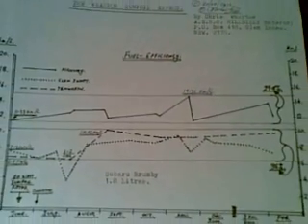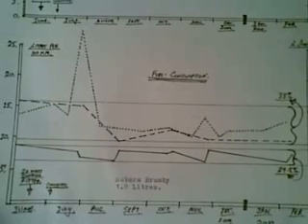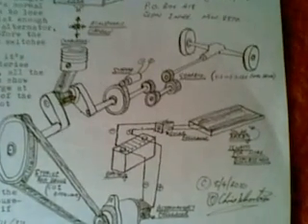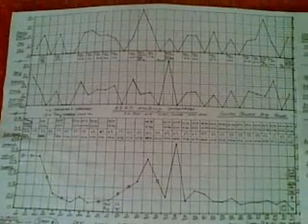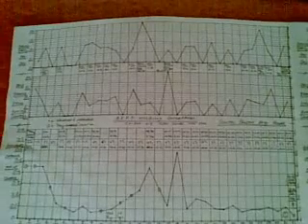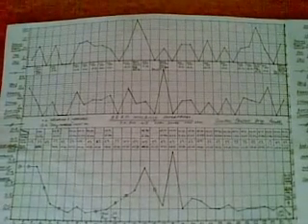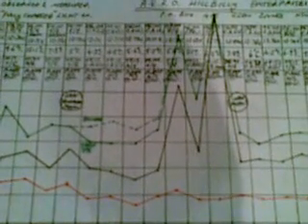SunFoil Science... Raw Experimental Data & Analysis.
Extraordinary Claims need Proofs, of an extraordinary nature.
So, here it is. Fuel-Logs, Distance-Logs, Sunrise- Charging-Observations, Times, Temp's, Cloud -Conditions, Engine-Starts & Shutdowns, & Average Engine-Runtimes (Daily) , Method of Aerodynamic- Analysis, & Wind-Tunnel Data-Collection... Showing the instruments used, exerpts from early Project-Reports & Updates, & featuring the 1st & 3rd Prototypes in the background.
All filmed with a 2 MegaPixcell Mobile Phone... So, yes, it's probably fuzzy; but that's not the point. The point is, that YOU may SEE that the observations really happened; & that THE DATA EXISTS...!
At the close of the clip, I pay a suitable  tribute to "Dr Karl Kruszelnicki"...
When I mailed out the 2nd batch of PR&Us, he rang me  - 14th April '09, after 8 PM, when I had 3 beers onboard - to say that I must be full of Placebo Effect ! He told me to; "Go to your nearest University, & their Engineering Dep't will show you where you've gone wrong.", (But, when I went there, U.N.E. Armidale has no School of Engineering, it turned out  !)... Also, I was told " I don't care what you think you've measured...' and, slightly before I hung up on "The Great Man", he said to me; or words to the effect; "It isn't THAT simple... You can't just stick a Panel on your Roof & save Fuel..; if it were that easy then everybody'd be doing it, ya dickhead ! "...
However, lately, he denies calling me a "dickhead". We have differing memories of the conversation. In my view, it isn't unusual for me to be told that I'm a "dickhead", or worse. I consider that Dr Karl has an exagerated self-assessment of his own "unfailing civility". In my experience...
However, that  2009 conversation  did have a lot to do with motivating me; to continue the Project, &, to record the observed results. And to publish it, all, Open Source...! As ye sow, so shall ye reap... Apparently.
Personally, I recall a pair of "Motoring-Experts" on the radio (Sydney) in 1983 or so, saying that PVs wouldn't be of any benefit to a car... It seems Dr Karl tried his version of the experiment. Two years ago, he told me he'd done it "30 years ago"; however, during his most recent call to me, on
16/6/2011, he told me it was in 1992 that he did the work(?). As the clip shows, I believed him, the first time... The most recent call lasted 40 minutes, during which we both stuck to our views; but one may only speculate why Dr Karl argued so long that I must be in error, & therefore he doesn't need to view any SunFoil clips, nor to consider my evidence...! The clip itself is less than 1/2 as long, as his evasion-manouvre took. That's either "studied ignorance", or simple "Denialism", apparently...
Maybe by synchronicity, about 4 hours after concluding his latest call to me, Dr Karl was on ABC Regional Radio;explaining to Tony Delroy that, or words to the effect " The clips you find on the Internet are no more reliable than the scribblings you'll find on the toilet-wall in a Pub, put there by a drunk who's struggling to remain upright, while standing in their own vomit !"
("Projection, that'd be, would it; or a calculated insult, from a Passive-Aggressive Ego, feeling threatened ?... Yet, he denies being rude enough to be able to have told me I'm a dickhead.. Hmmn. Physician, know thyself, perhaps.).!
My point remains that unless the Kruszelnicki  Auto-Electric system involved a Perpetual Motion Pulley to drive his Alternator, (so he NEVER WAS  burning fuel to charge his Car-Battery !?)- then adding Solar Electricity to the Battery MUST be reflected, by SOME change to the Fuelburn... The simple equations of the Physics involved, demand that, at least...OTHERWISE, HE'S CLAIMING TO HAVE DESTROYED ENERGY...His very "No change detected !" claim is, therefore, ipso facto, prima facie evidence that he made a mess of the experiment...(? Short circuit, so his PV was entirely ornamental, that'd fully explain it... As would "Radar-Observations, of a Thought Experiment")... Poor old Dr Karl... Myth Busted !
It is a shame that, in my view, he crippled his experiment; with an overcompensated  fear of Placebo-Effect, &, then fed the World his Null-Result..!
Personally, I vote we tag it the "Kruszelnicki-Effect" , anytime that the Precautions taken to Randomize the Data-Stream are so exagerated that they cripple the Experiment, so afflicted, by default. !?!
It should be right up there, alongside Murphy's Law...("If there be a task so simple there're only 2 ways to do it, 1 totally right & t'other utterly wrong; then, when it matters, some idiot will do it wrong - every time !")...
Doctors are taught to fear Placebo Effect, y'see; but, I'm a Nurse...and Nurses are taught that Placebos never last , past 3 months. Long-run Baseline experiments prove it, every time !
And, so, that's how the Hillbilly turns out to be right...; while all Academia & the Global Motor Industry, together, led themselves astray. Yay Team !